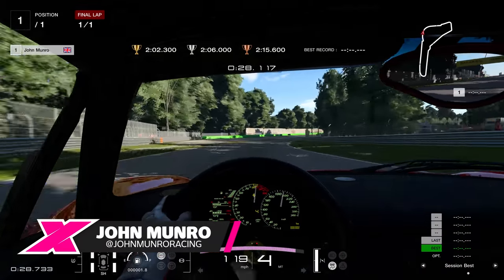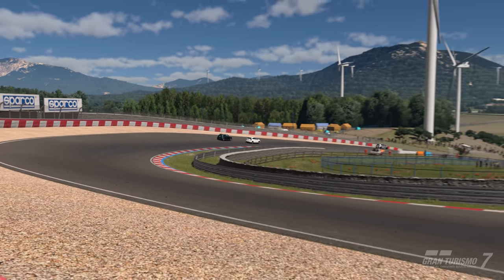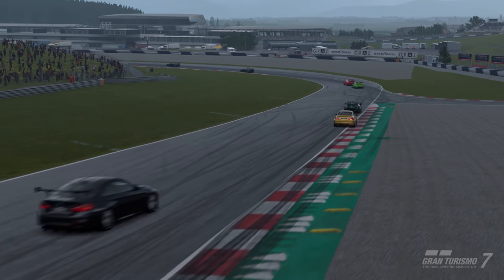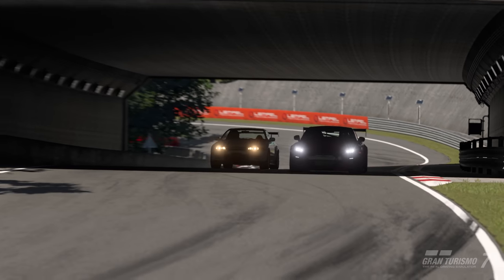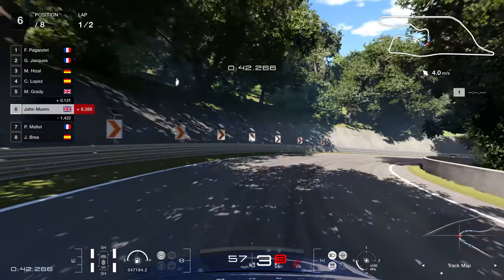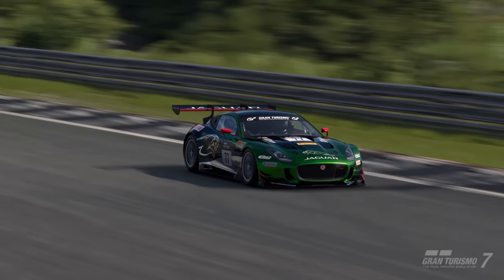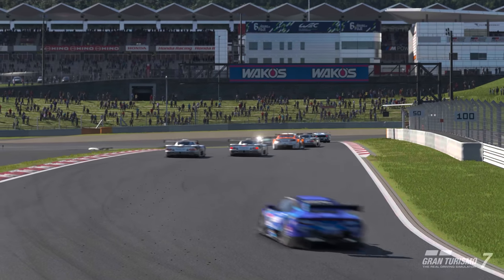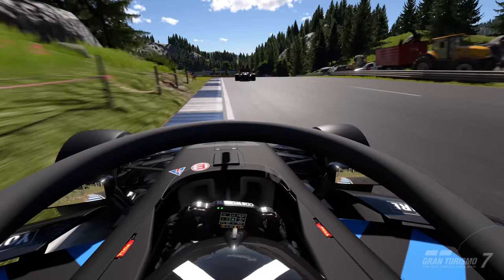Gran Turismo 7 Car Groups Explained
Join us as we delve into the world of Gran Turismo 7's car categories and drivetrain layouts. We explain the differing handling characteristics between front-wheel drive, rear-wheel drive and four-wheel drive cars, and what happens when you swap the engine layout around to the front, middle and rear of the car.

We explain why four-wheel drive provides the most traction, why front-wheel-drive cars tend towards understeer and why rear-engined, rear-wheel-drive cars just don’t work and will never take off...*

We also describe the differences between the racecar classes and explain why it’s possible to stage a GR.1 race between a 2016 Toyota TS050 Hybrid and a Group C 1988 Jaguar XJR-9.

So, buckle up and brace yourself as Traxion goes technical!

*I’m sorry Porsche, I’d love a 911 please.

00:00 - Introduction
01:15 - FF
02:15 - FR
03:08 - MR
04:02 - RR
04:39 - 4WD
06:00 - Race Car Classes
06:19 - Group 4
07:19 - Group 3
08:07 - Group 2
08:55 - Group 1
09:32 - Group B
10:14 - Conclusions